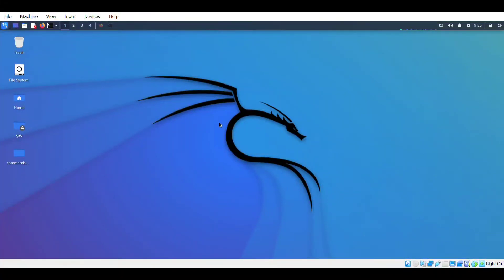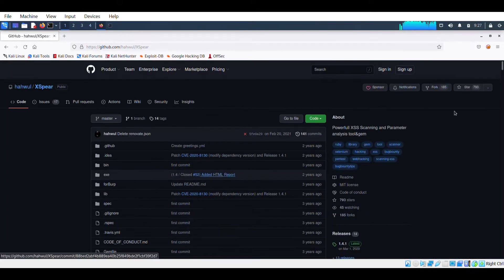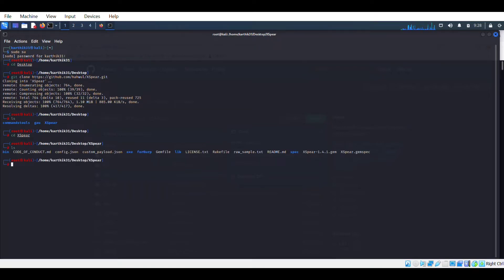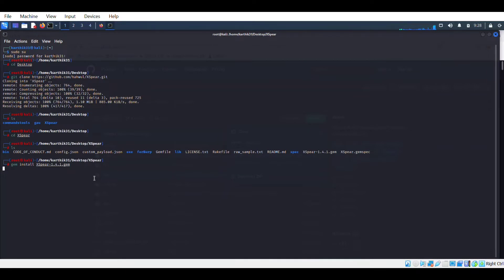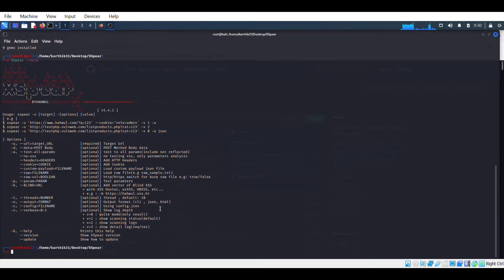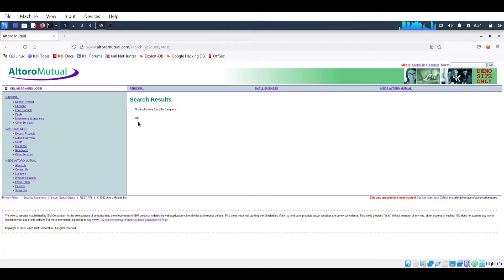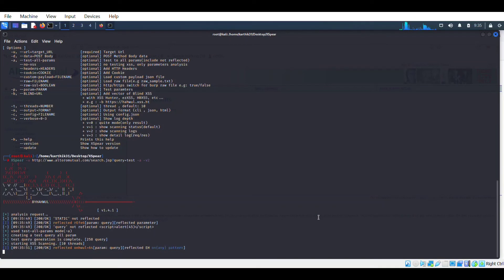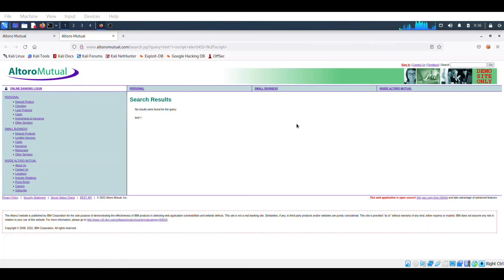XSpear tool bugbounty | Find XSS Vulnerability by this best automated tool | get 300$ bounty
bug bounty programs
Bug bounty automated tools
penetration testing automated tools
automated tools for pentesting
SQL injection tool
hackerone bug bounty
apple bug bounty
google bug bounty
which of the following is best used for penetration testing
types of penetration testing
vulnerability assessment and penetration testing
network penetration testing
black box penetration testing
web application penetration testing
penetration testing jobs
penetration testing salary
penetration testing a hands-on introduction to hacking
penetration testing aws
penetration testing as a service
penetration testing agreement
penetration testing and vulnerability assessment
penetration testing and ethical hacking
penetration testing azure for ethical hackers
penetration testing a pfsense firewall
penetration testing and vulnerability scanning
penetration testing azure
api penetration testing
azure penetration testing
automated penetration testing
android penetration testing
api penetration testing checklist
automated penetration testing tools
active directory penetration testing
advanced penetration testing
android penetration testing tools
penetration testing bootcamp
penetration testing books
penetration testing best practices
penetration testing benefits
penetration testing black box
penetration testing basics
penetration testing bringing passwords up to snuff
penetration testing bounties
penetration testing by georgia weidman pdf
penetration testing business
benefits of penetration testing
best penetration testing tools
burp suite penetration testing
best penetration testing companies
best penetration testing certifications
best penetration testing books
black box penetration testing definition
best penetration testing course
basics of hacking and penetration testing
penetration testing certification
penetration testing companies
penetration testing course
penetration testing cyber security
penetration testing cost
penetration testing certification path
penetration testing checklist
penetration testing contract
penetration testing consultant
penetration testing certs
crest penetration testing
cloud penetration testing
cone penetration testing
cyber security penetration testing
cone penetration testing in geotechnical practice
cloud penetration testing course
cloud penetration testing certification
check penetration testing
crowdstrike penetration testing
continuous penetration testing
penetration testing definition
penetration testing degree
penetration testing def
penetration testing definition nist
penetration testing distribution
penetration testing define
penetration testing deliverables
bug bounty
bug bounty programs
hackerone bug bounty
apple bug bounty
google bug bounty
facebook bug bounty
microsoft bug bounty
open bug bounty
what is a bug bounty program amazon quiz
inurl /bug bounty
bug bounty hunter
bug bounty apple
bug bounty automation
bug bounty automation github
bug bounty amounts
bug bounty amazon
bug bounty average income
bug bounty automation tools
bug bounty automation scripts
bug bounty android
bug bounty automation with python pdf
amazon bug bounty
android bug bounty
apple bug bounty payouts
azure bug bounty
atlassian bug bounty
adobe bug bounty
apple bug bounty winners
awesome bug bounty writeups
android bug bounty write-ups
bug bounty bootcamp
bug bounty bootcamp pdf
bug bounty books
bug bounty beginner
bug bounty board
bug bounty blogs
bug bounty basics
bug bounty books for beginners
bug bounty bootcamp review
bug bounty beginner guide
bugcrowd bug bounty
binance bug bounty
best bug bounty programs
best bug bounty courses
best bug bounty platform
buy bitcoins bug bounty
bypass 403 forbidden bug bounty
best bug bounty books
bbc bug bounty
bmw bug bounty
bug bounty cyber security
bug bounty companies
bug bounty crypto
bug bounty course
bug bounty certification
bug bounty checklist
bug bounty cheat sheet
bug bounty competition
bug bounty course for beginners
bug bounty career
cisco bug bounty
coinbase bug bounty
chrome bug bounty
cobalt bug bounty
crypto bug bounty
cloudflare bug bounty
crowdstrike bug bounty
cms bug bounty